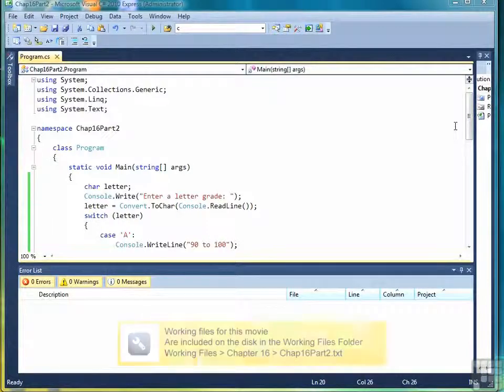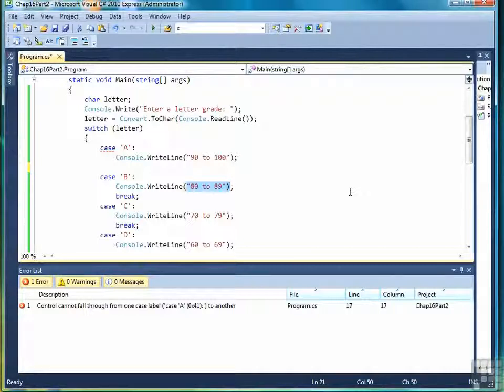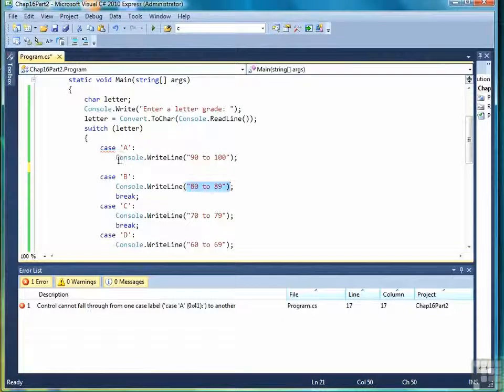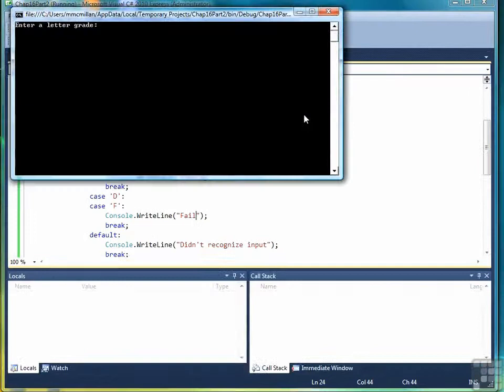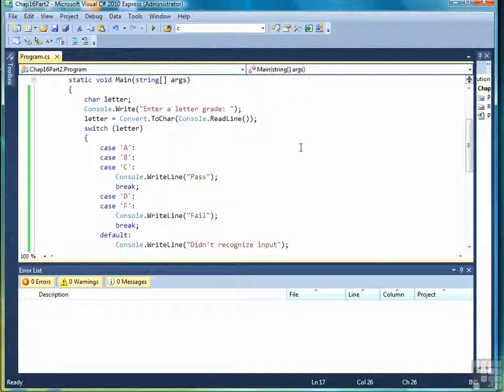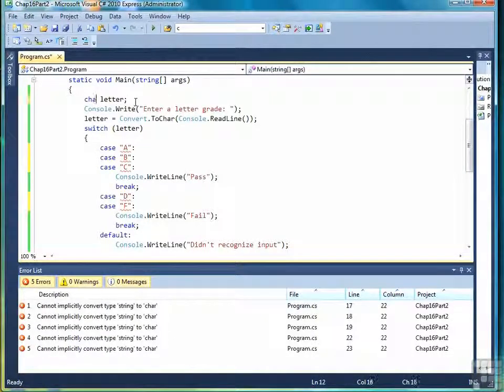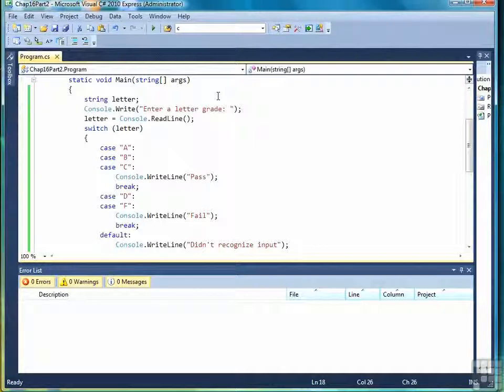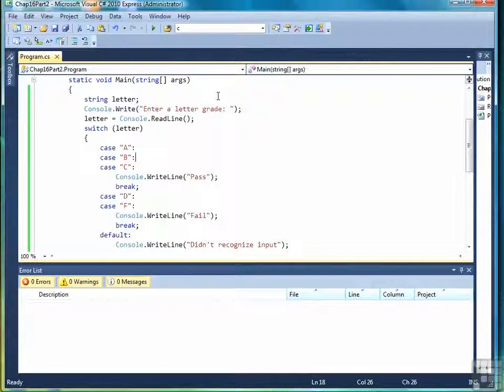16 02 The switch statement Part 2